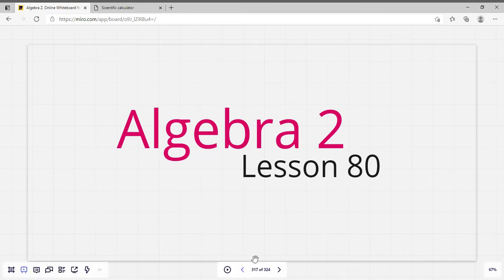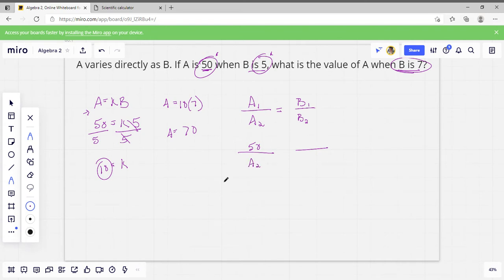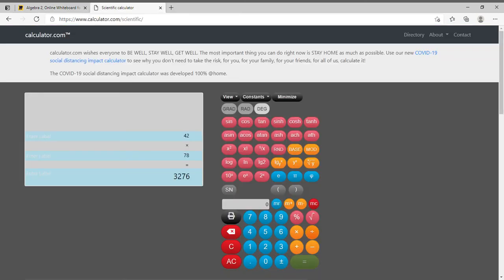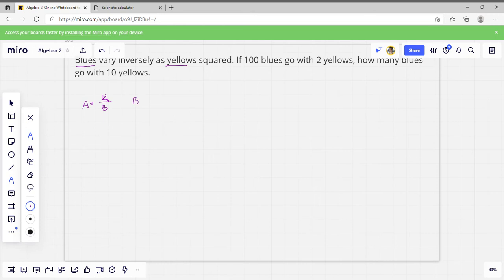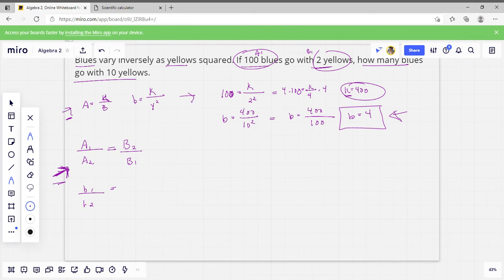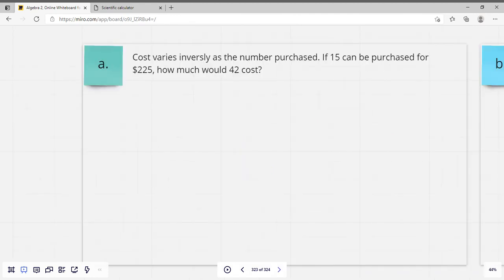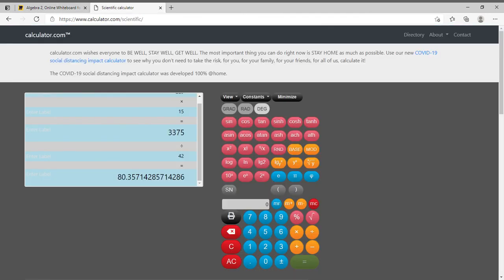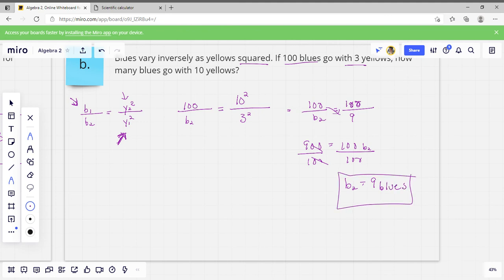Algebra 2 Lesson 80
Lesson 80
Direct Variation as a Ratio
Inverse Variation as a Ratio